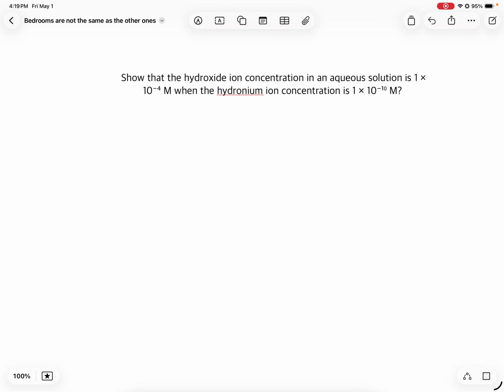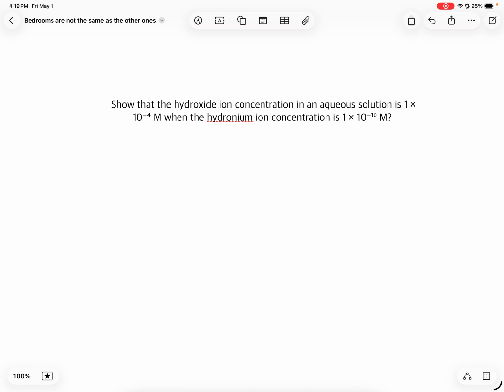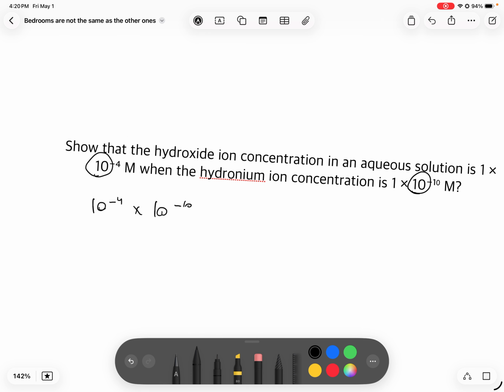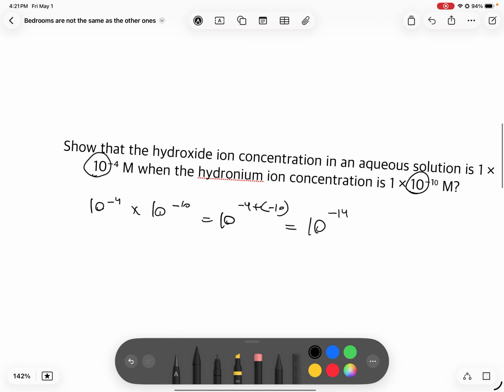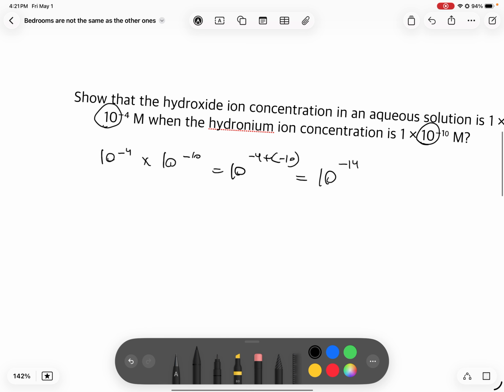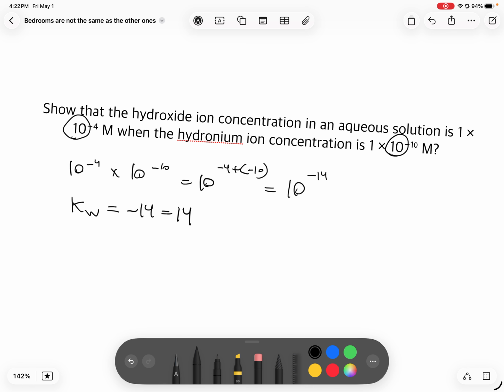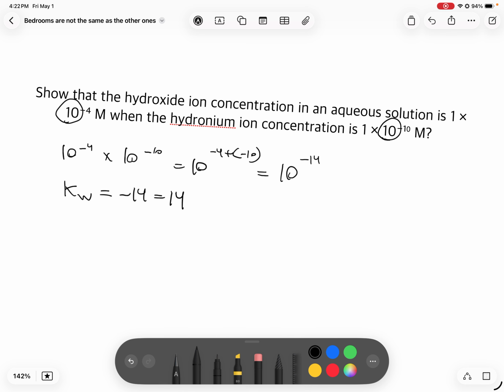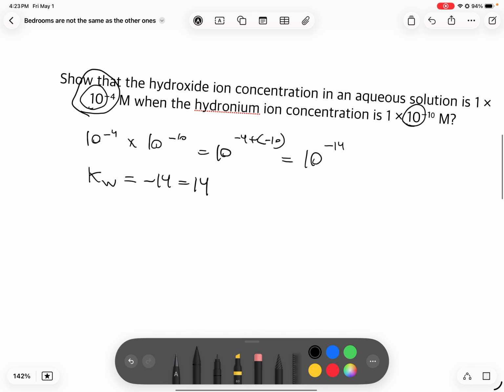Hydroxide and Hydronium Ion Concentrations | Chemistry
In the video we explore how to demonstrate proof that the hydronium and hydroxide ion concentrations in a solution must always bounce out using the exploded in power rules.